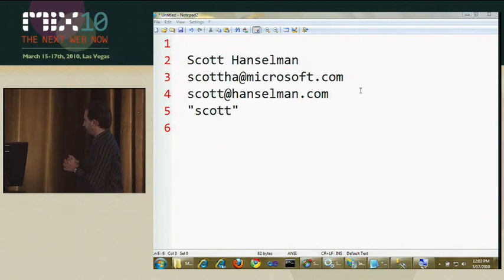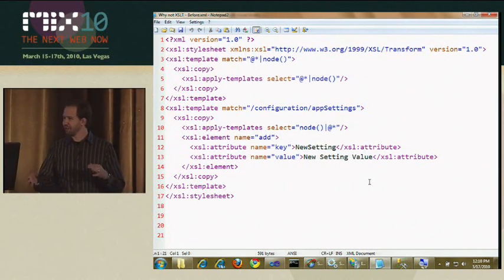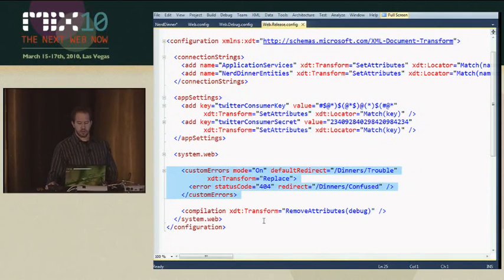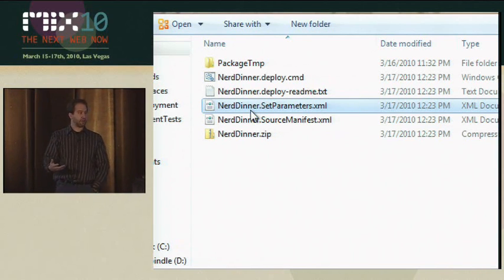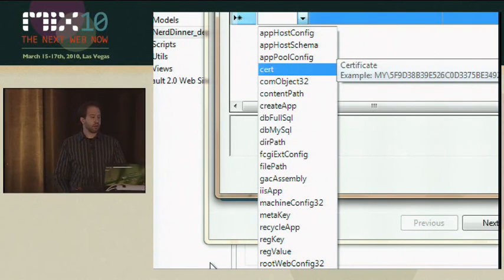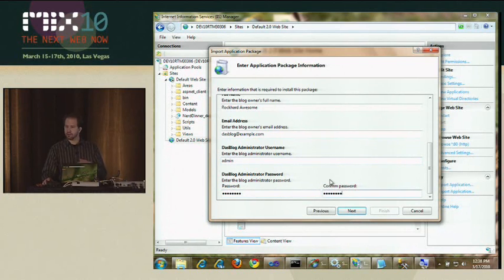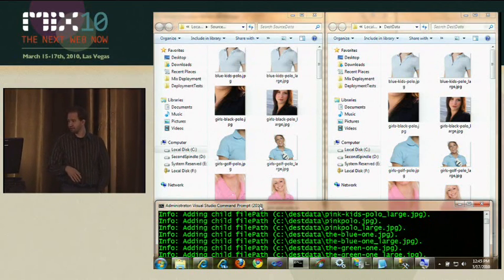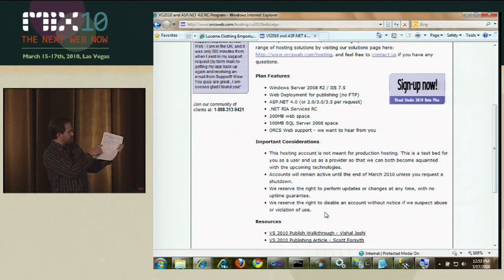MIX10 Web Deployment Made Awesome If You're Using XCopy, You're Doing It Wrong